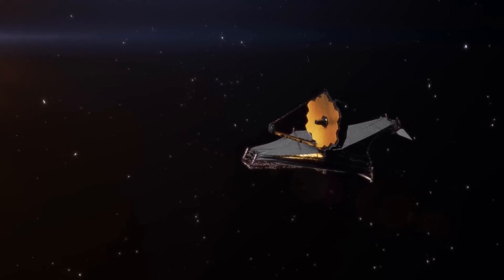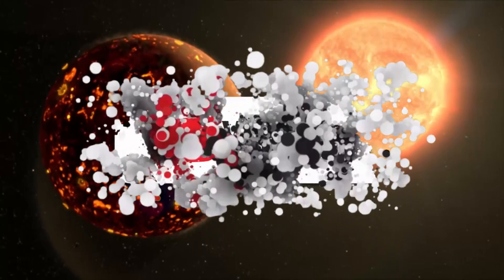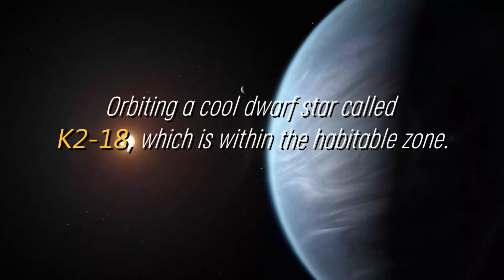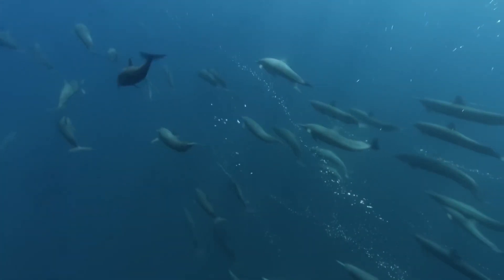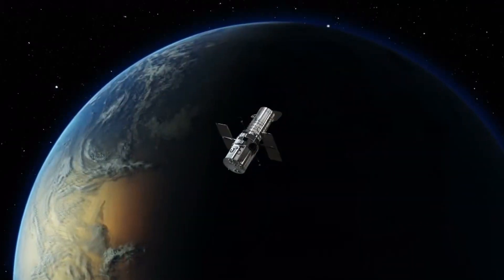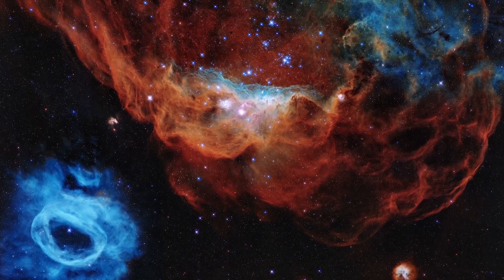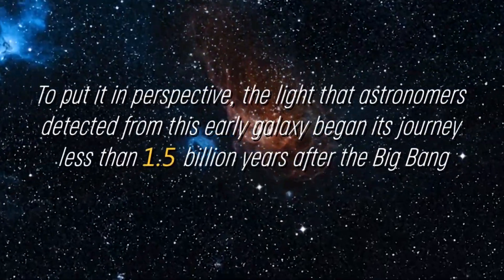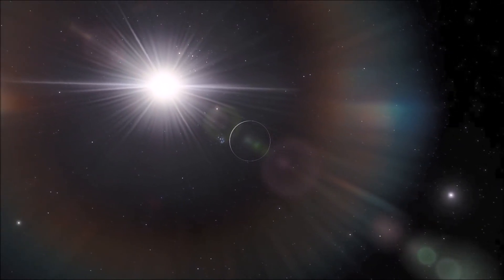James Webb Telescope Announces First Ever, Real Image Of Another World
NASA's James Webb Space Telescope has made a relevant discovery regarding the exoplanet K218b, which has a mass 8.6 times that of Earth. This finding consists in the identification of the presence of carbon compounds, such as methane and carbon dioxide, in the atmosphere of this exoplanet.
Webb's discovery adds to previous research suggesting that K218b may be a planet with characteristics conducive to life, as it appears to have a hydrogen-rich atmosphere and an ocean-covered surface. The first exploration of the atmospheric properties of this exoplanet in the habitable zone was carried out using NASA's Hubble Space Telescope, which transformed our understanding of this system.